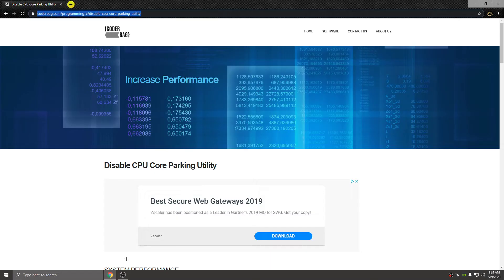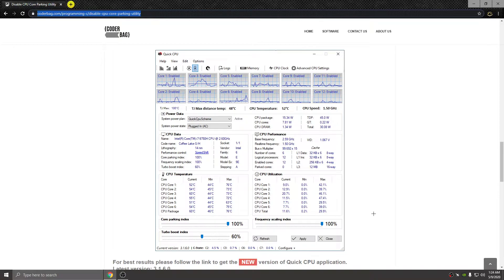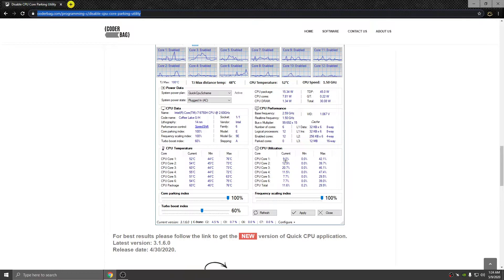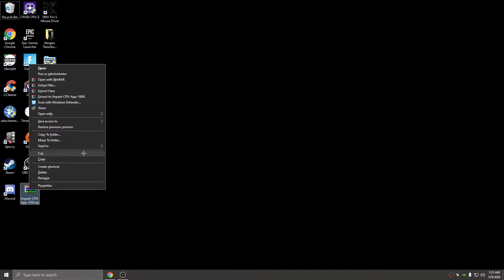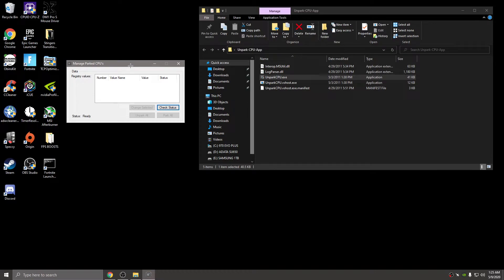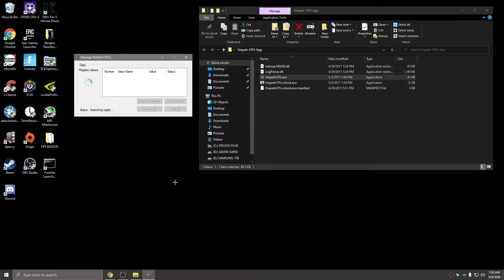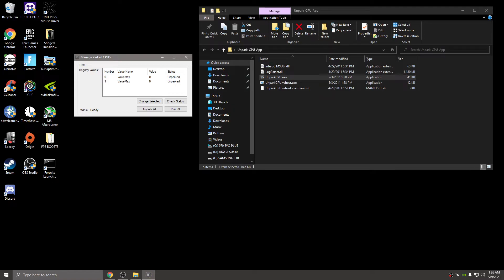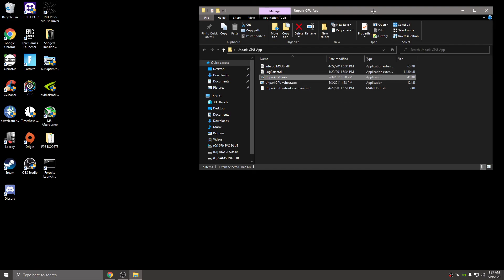FPS BOOST BY UNPARKING YOUR CPU CORES (THE RIGHT WAY)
ALOT OF VIDEOS OUT THERE ARE SHOWING YOU GUYS TO USE THE NEW VERSION OF QUICK CPU WHICH IS SUPPOSED TO UNPARK ALL YOUR CORES, BUT IT DOES NOT, THE METHOD IN THIS VIDEO WILL TRULY UNPARK YOUR CORES AND INCREASE CPU PERFORMANCE!